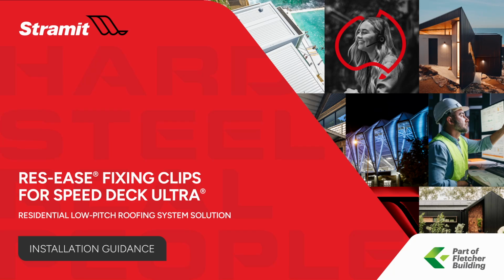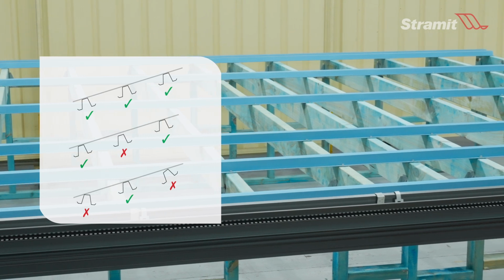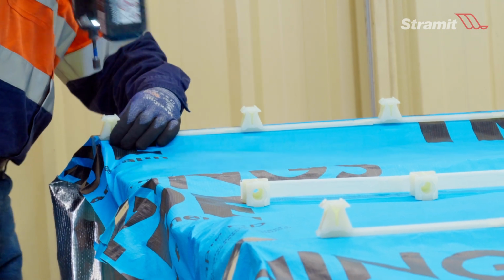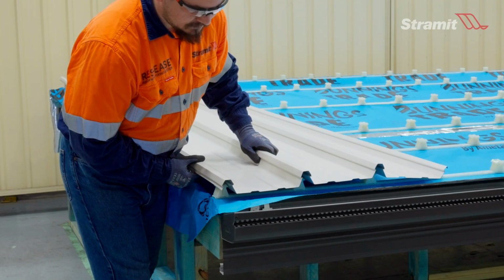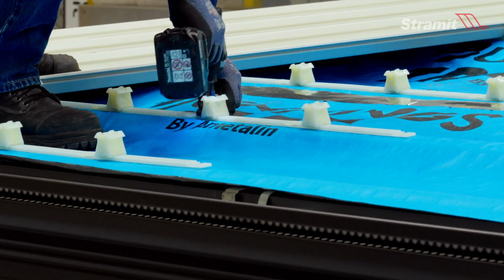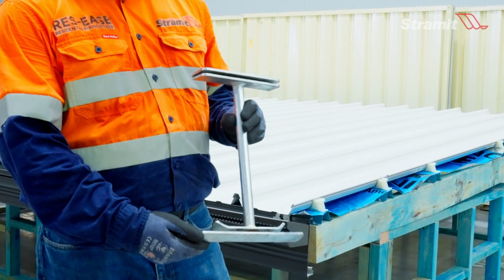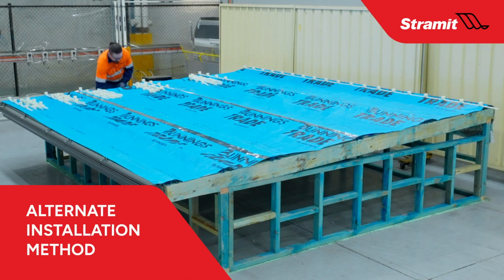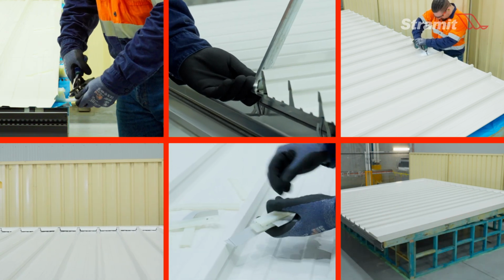RES-EASE® Residential System Solution | Installation Video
Introducing the RES-EASE® residential roofing system solution.

Designed for Stramit Speed Deck Ultra®, RES-EASE® is an innovative residential roofing system solution engineered for:
✅ low-pitch applications
✅ thermal noise reduction
✅ fast installation
✅ clip corrosion resistance

Creating quieter spaces and increased comfort.

This video is for demonstrative purposes only. Please follow all best practice and NCC requirements when using products on-site. Refer to the Product Technical Manual and Installation Guide on the Stramit website for more information.